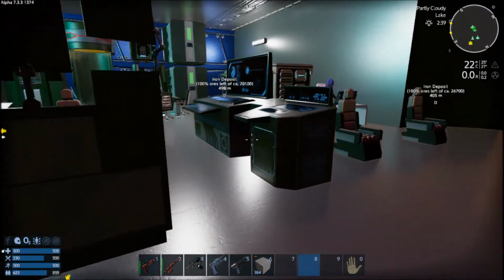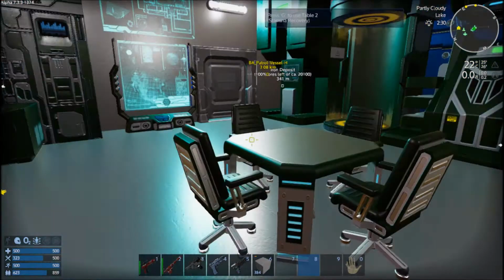Emp MP S2 E11 Post Spanj Battle Assessment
Welcome Back for another season of gameplay on the Wolves Empyrion Server.

 Once again I am going to be trying my hand at the Mercenary faction, But this season we are like all other origin factions and can be multi-factions. So If you want to be a Mercenary you don't have to game my way. And I won't go crazy when you decide to use all my resources to build another bunker that the faction already has 4 of.
You can also be a freelancer, nomad, pirate, or a cop.  But you have to check out the forums to find out more about them.

Join us and get killed. This is not an easy setting, or vanilla map.